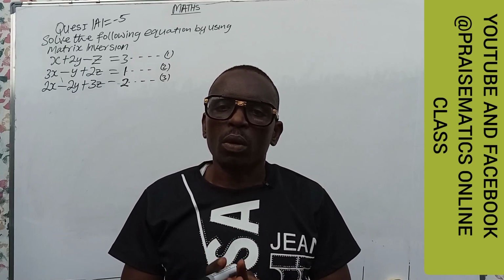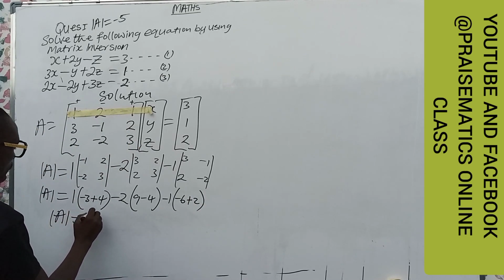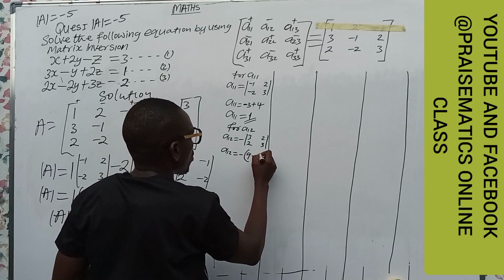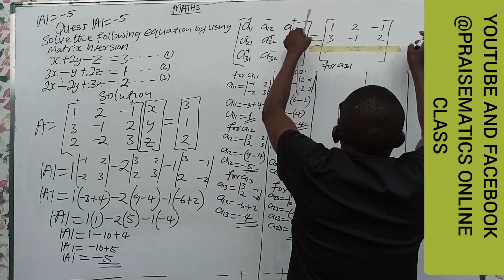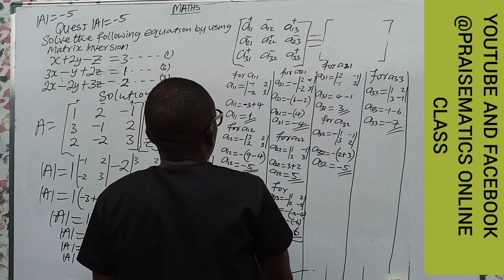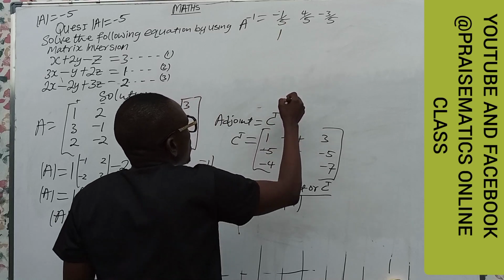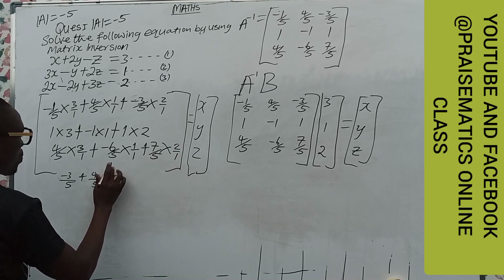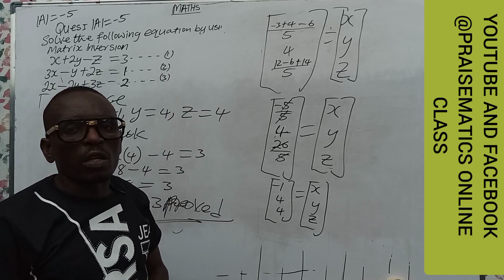INVERSE METHOD OF SOLVING SIMULTANEOUS EQUATIONS OF (3×3) MATRICES.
HOW TO DETERMINE THE INVERSE METHOD OF SOLVING SIMULTANEOUS EQUATIONS OF (3×3) MATRICES.